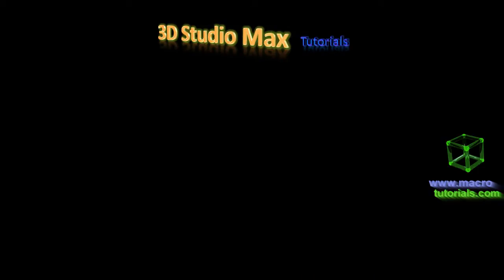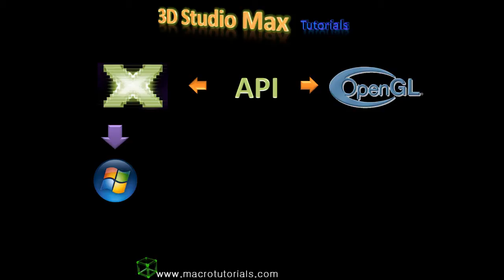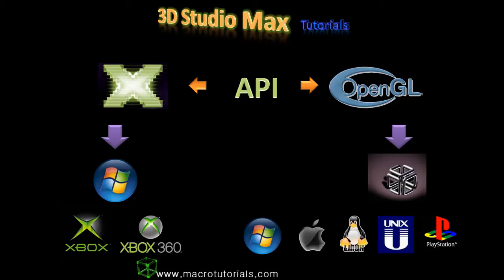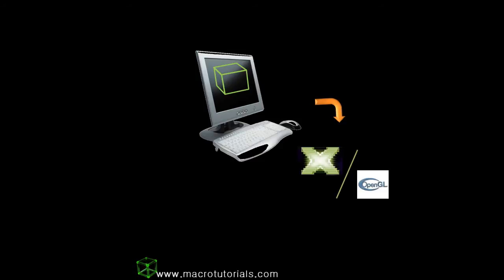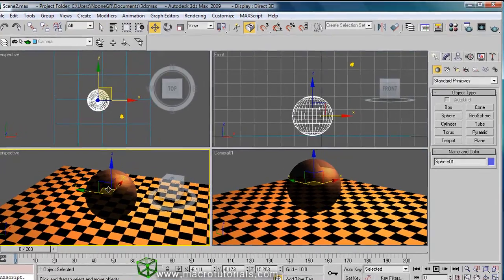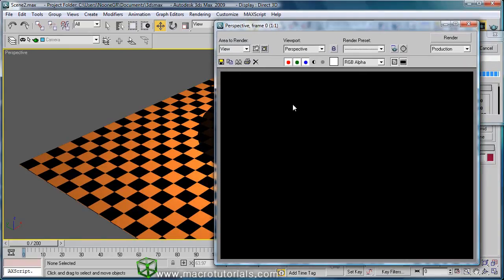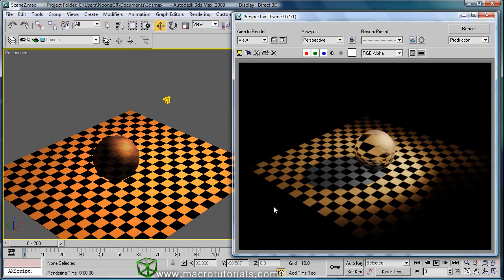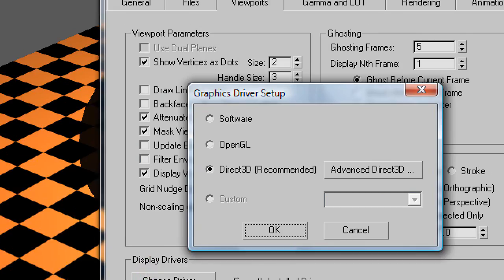3d Studio Max - Tutorial - Understanding Direct 3D and OpenGL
In this tutorial I going to talk about direct 3d and open GL.

CONTENT:

Basic topics about Direct 3D and OpenGL:

- What is Direct 3D and OpenGL

- Direct 3D generalities (0:41)

- OpenGL generalities (1:26)

- For what are use it and how it works (1:44)

- What is render, types of render, differences between "render" using direct 3D or OpenGL (2:51)